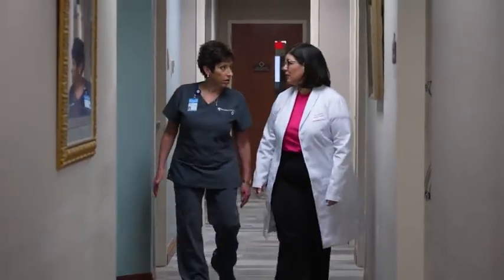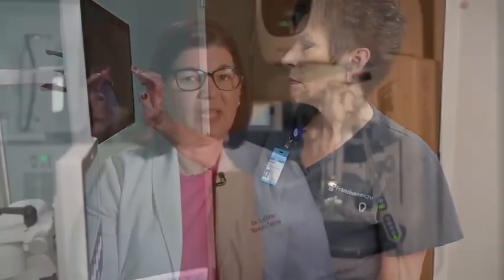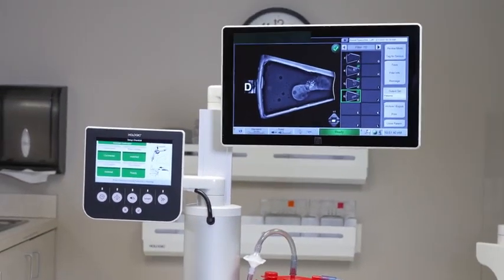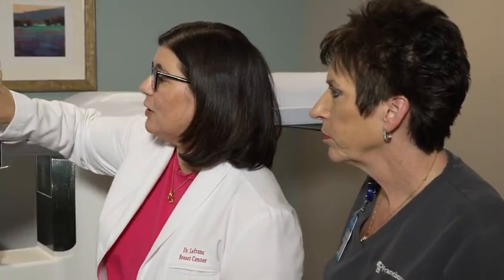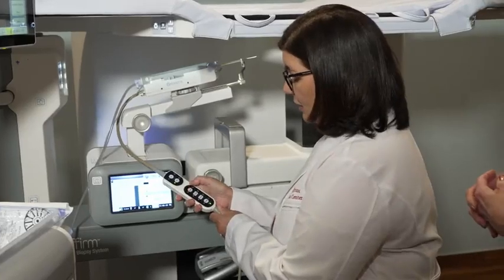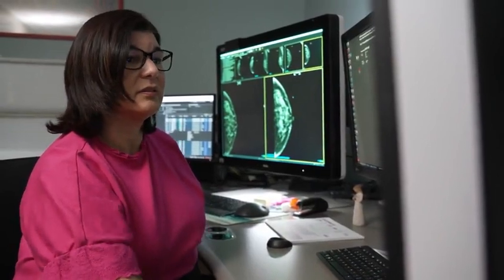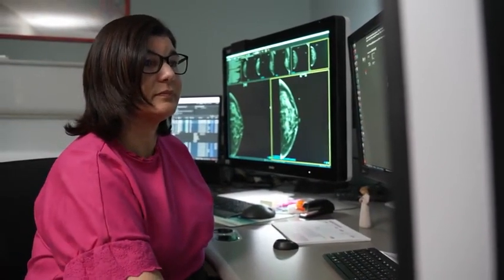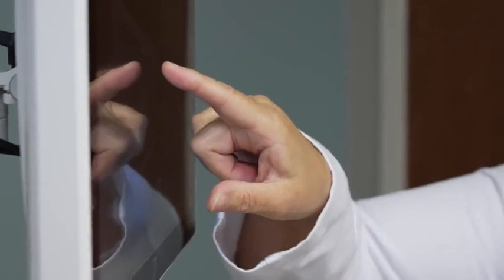Brevera® Breast Biopsy System Testimonial featuring Dr. Madelyn Lefranc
Learn how the Brevera breast biopsy system has transformed the biopsy workflow at Franciscan Health, including reducing the number of samples needed, and focusing on a more compassionate experience for patients.